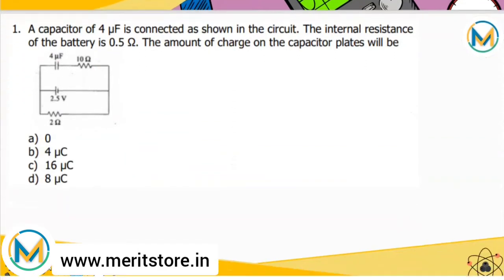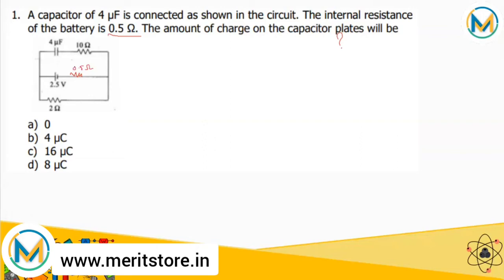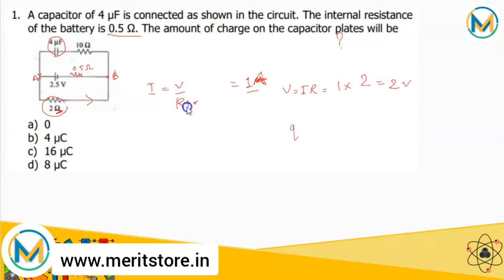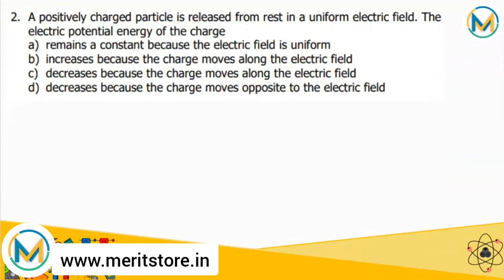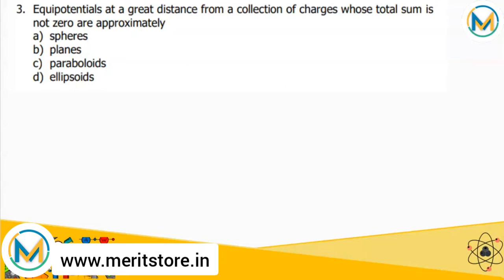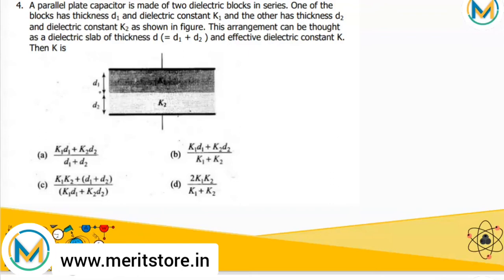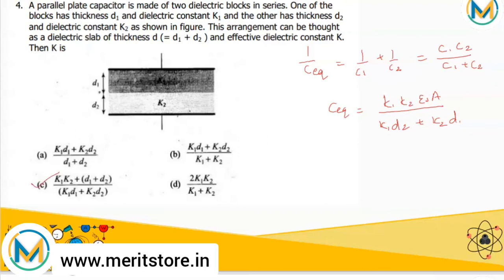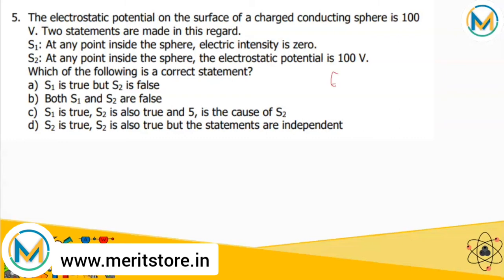Electrostatic Potential and Capacitance | Physics | 5 MCQ Series